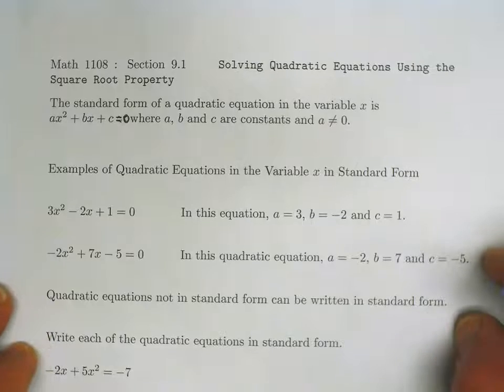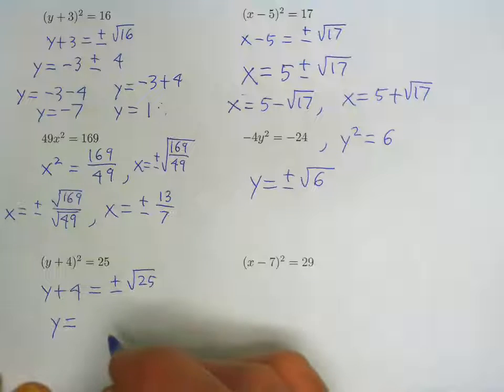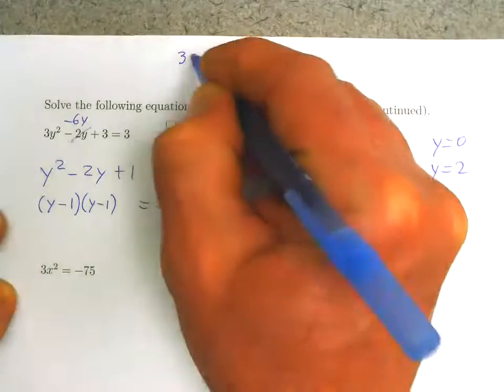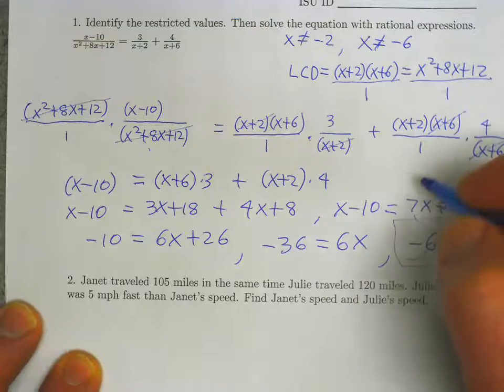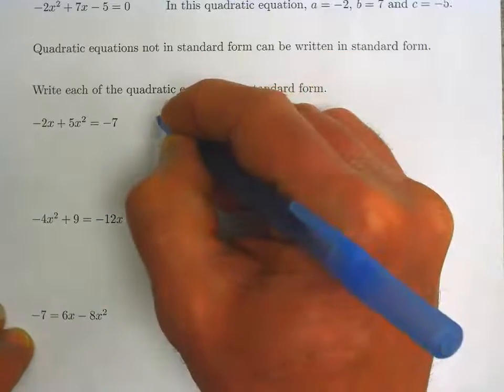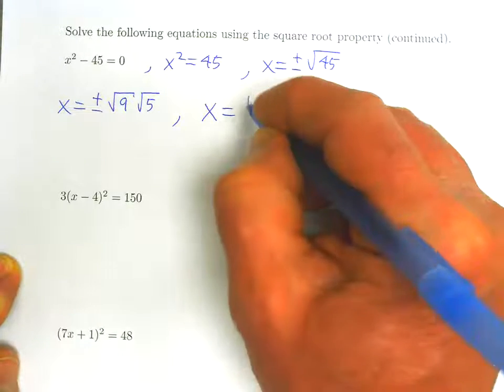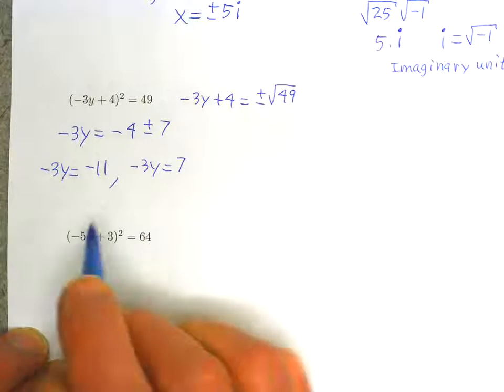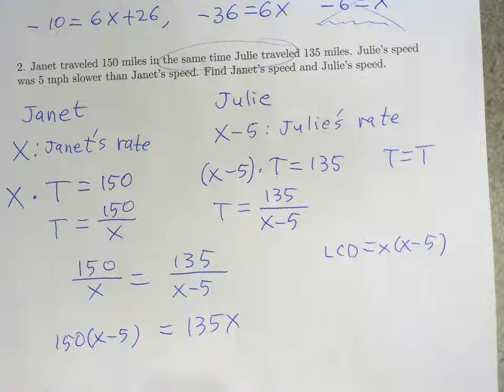Math 1108 8 am and 9 am Classes on Monday, April 6, 2020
During both the 8 am and 9 am classes, Section 9.1 on Solving Quadratic Equations Using the Square Root Property was covered.  In addition, the answers to the problems on Quiz 8 were explained.